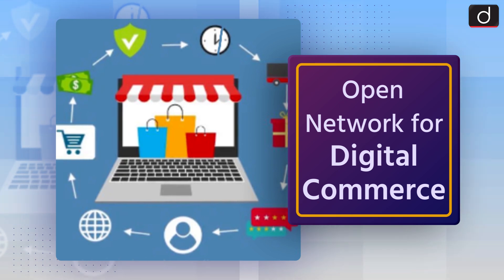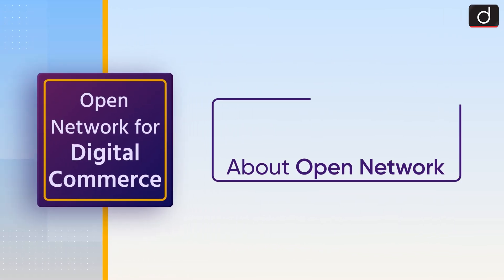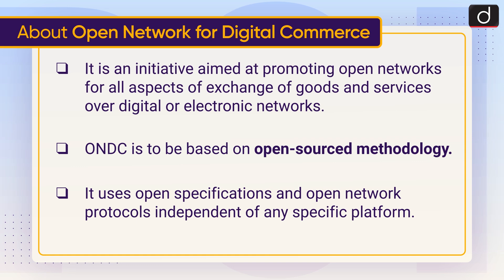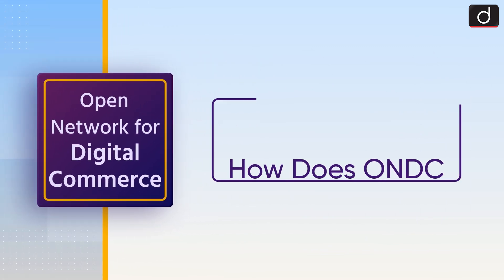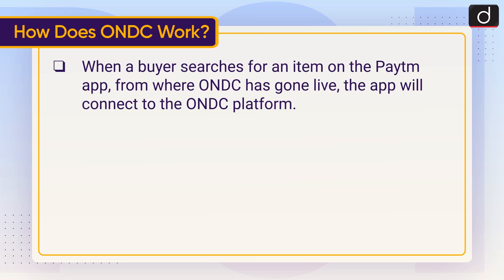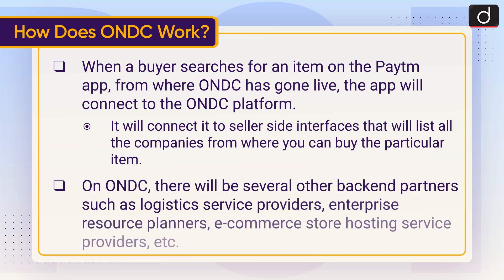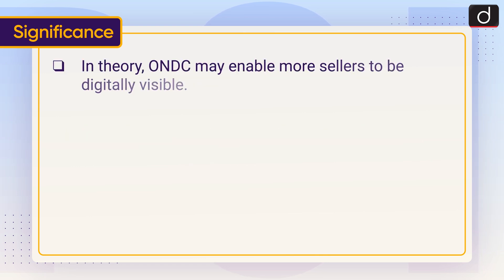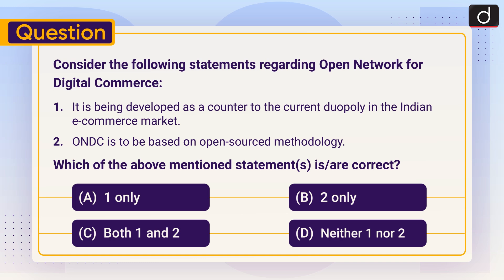Open Network for Digital Commerce - To The Point | Drishti IAS English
This video covers the given topic, ‘Open Network for Digital Commerce (ONDC)’ in the following structure:

1. Why in News?
2. About Open Network for Digital Commerce
3. How Does ONDC Work?
4. Significance